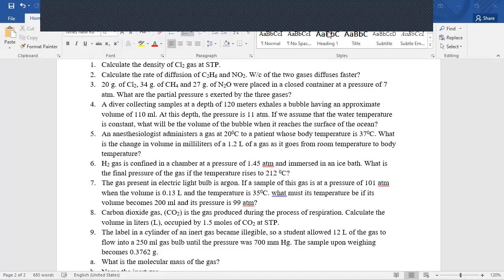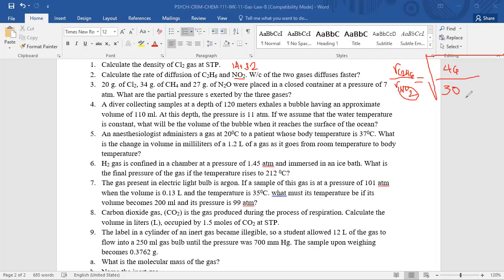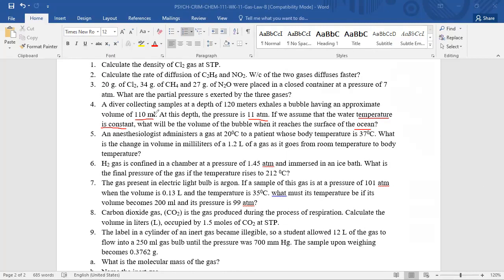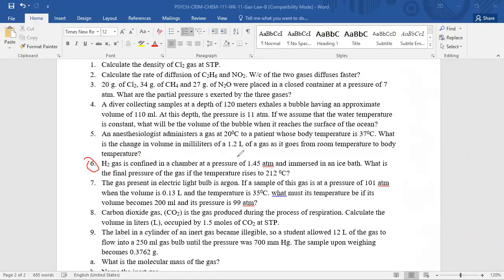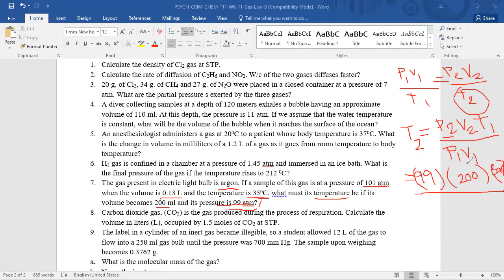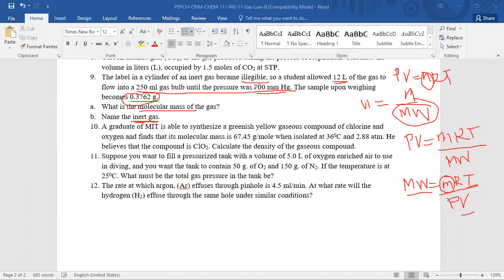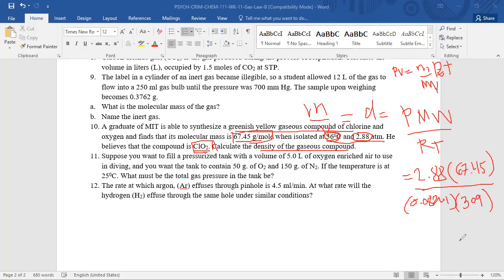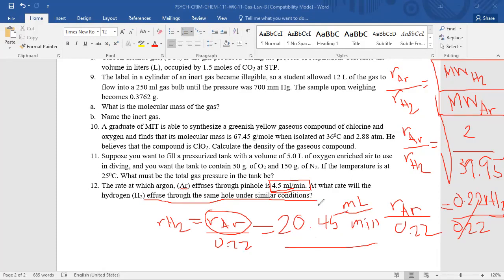WEEK 10 CHEM111 CRIM GAS LAW PART 2